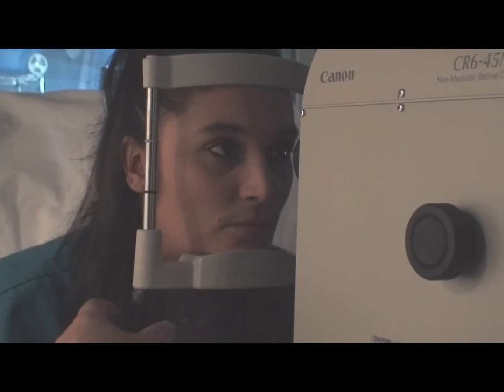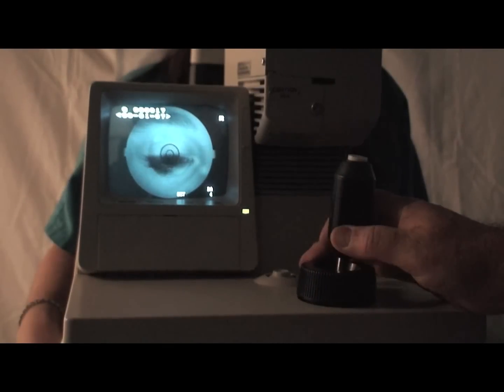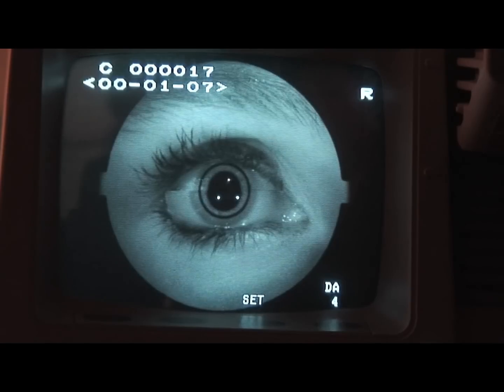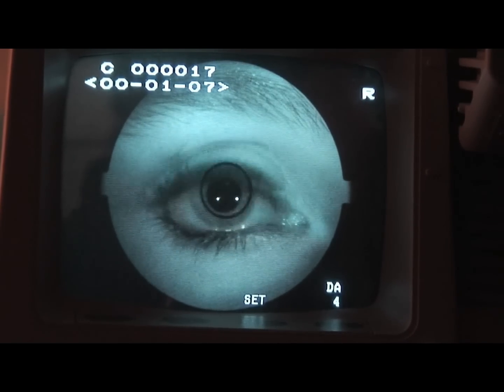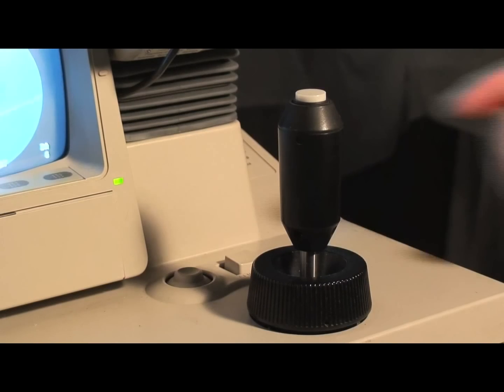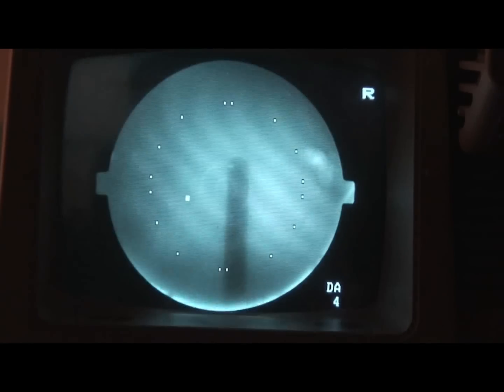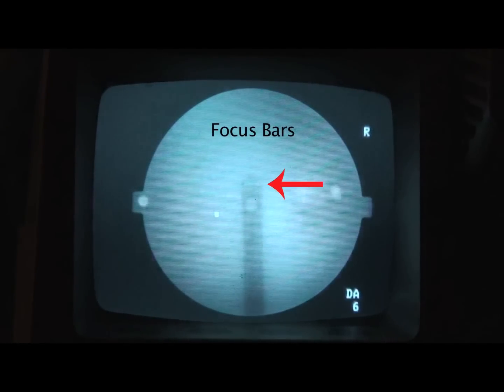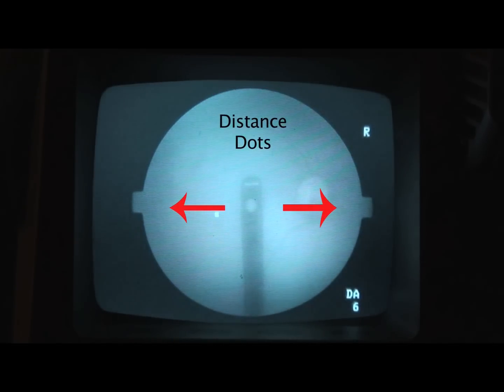IMACAM - TAKING FUNDUS PHOTOS WITH A CANON CR-6 RETINAL CAMERA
HOW TO TAKE FUNDUS PHOTOS WITH THE CANON NON-MYDRIATIC RETINAL CAMERA